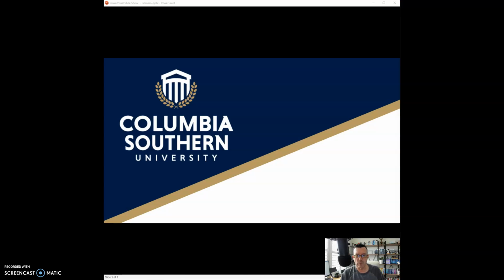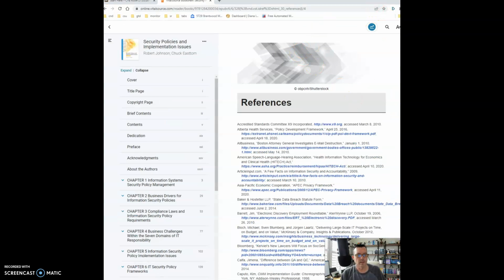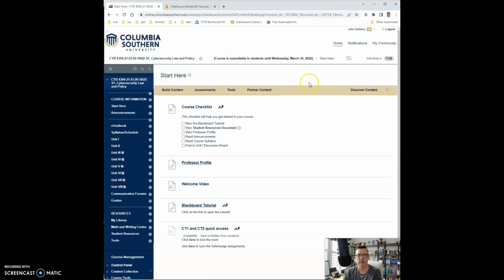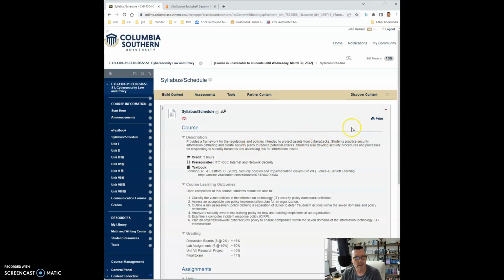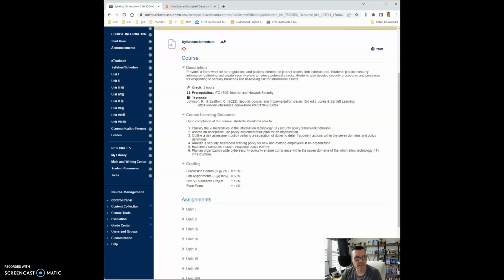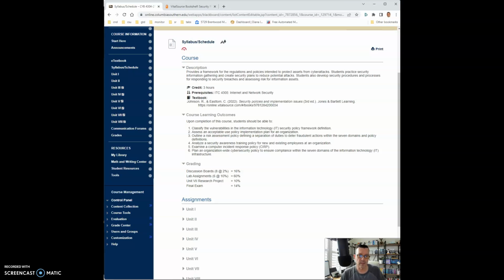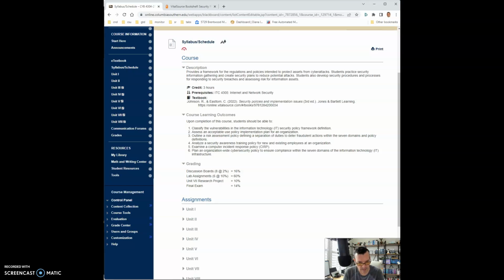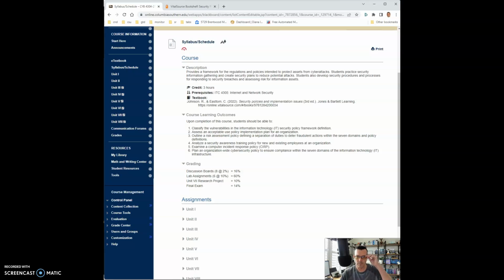CYB 4304 Welcome Video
This is my welcome video for CYB 4304, Cybersecurity Law and Policy.